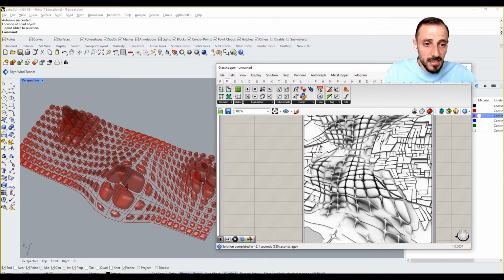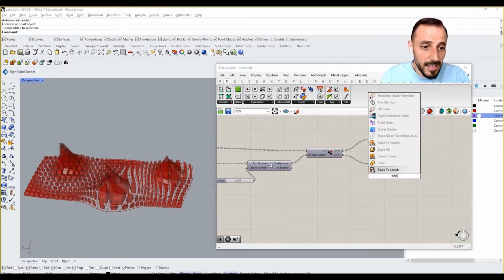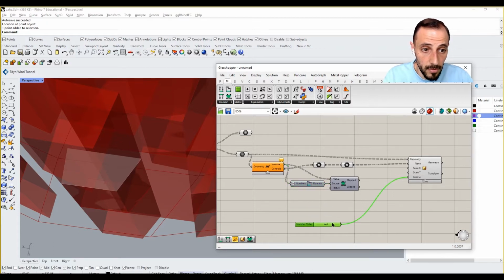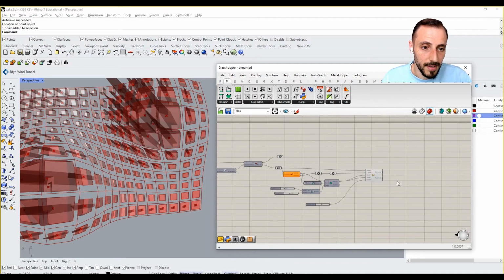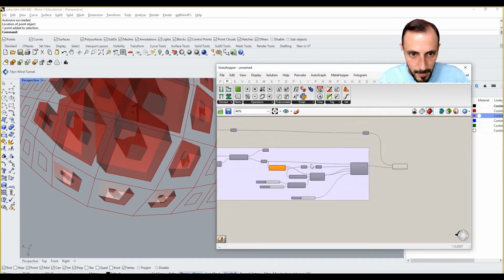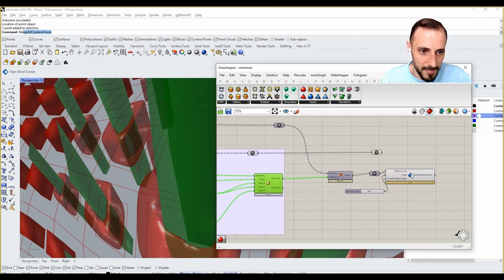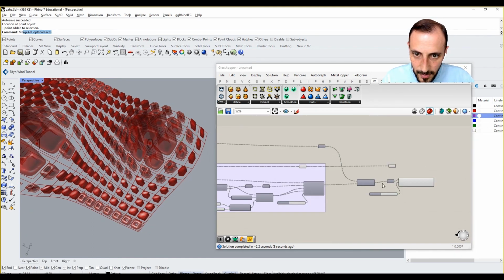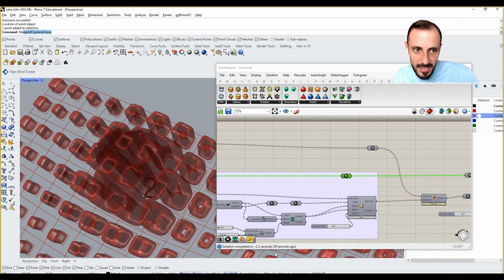6- Courtyard Integration in Urban Design: Insights from Zaha Hadid's Kartal Plan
Explore the design and implementation of courtyards within Zaha Hadid's urban landscapes. This video covers:

- Strategies for incorporating courtyards into urban planning.
- The role of courtyards in enhancing environmental and social aspects of urban spaces.
- Techniques for creating courtyards using Grasshopper and Rhino.

Discover how courtyards can transform urban environments.